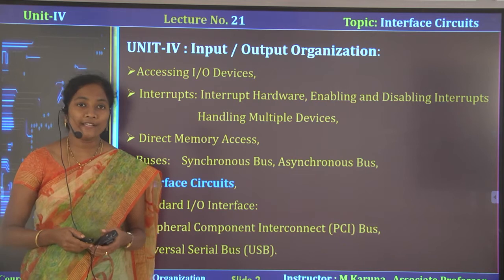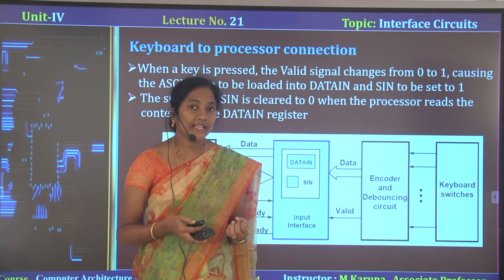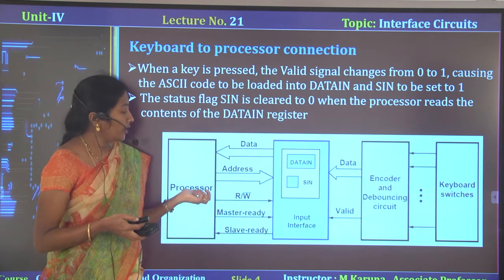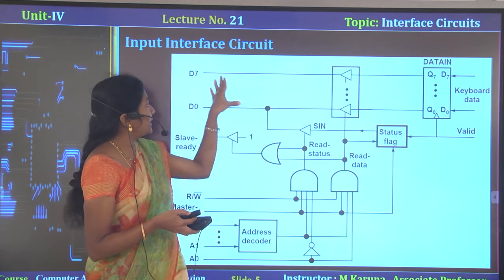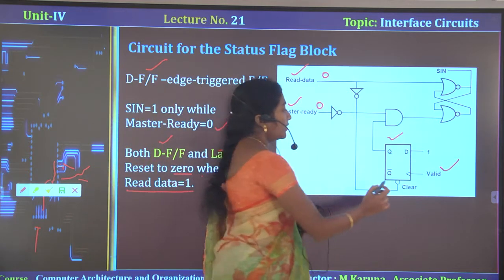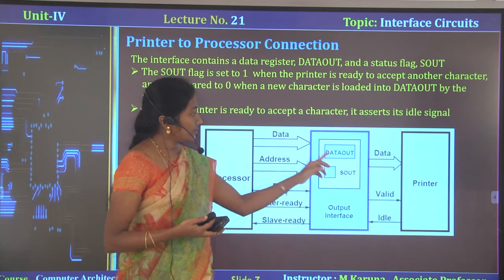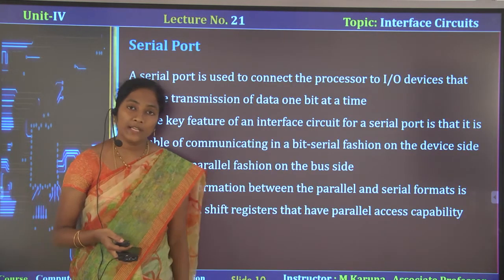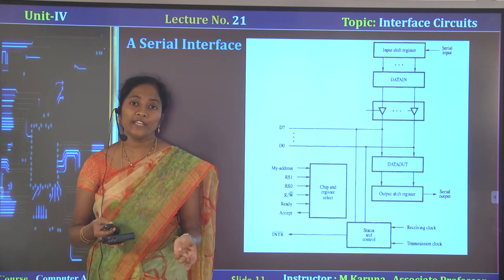CAO-Class-21 I/O Interface Circuits